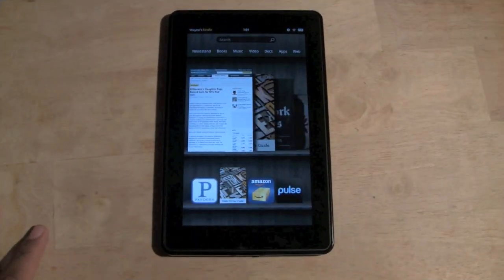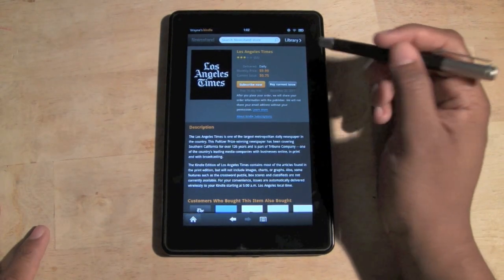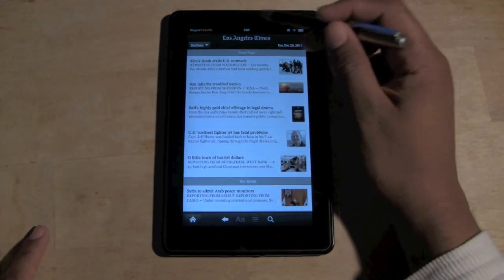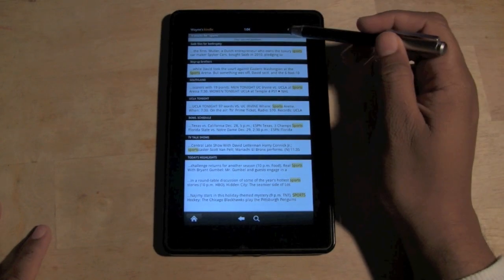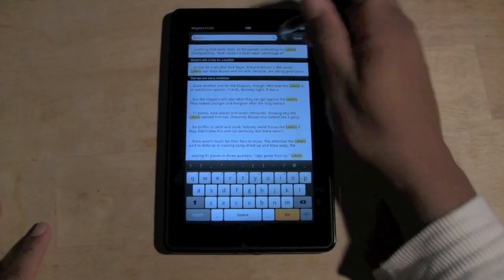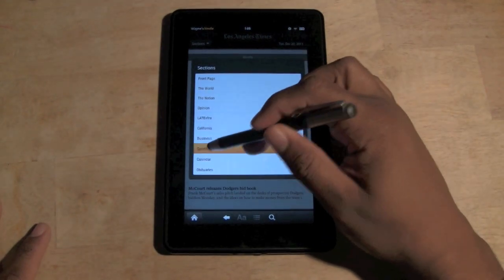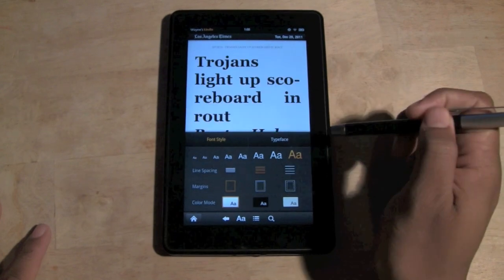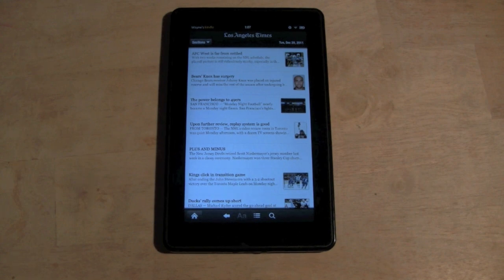Kindle Fire: Downloading & Reading the Newspaper​​​ | H2TechVideos​​​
this is a video tutorial of how to download and read the newspaper on the kindle fire ... i also show the general layout of the app​​​